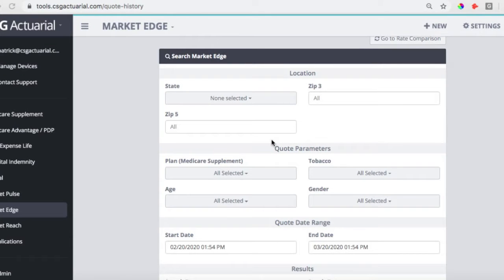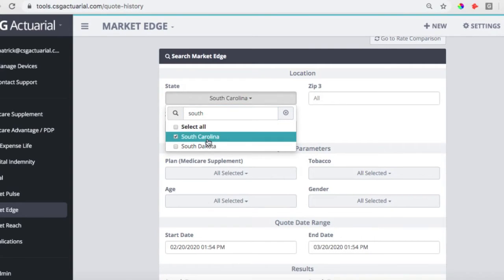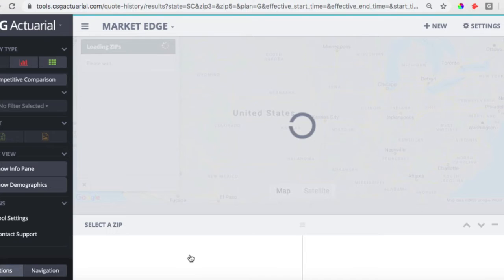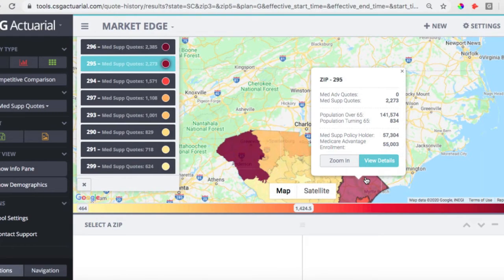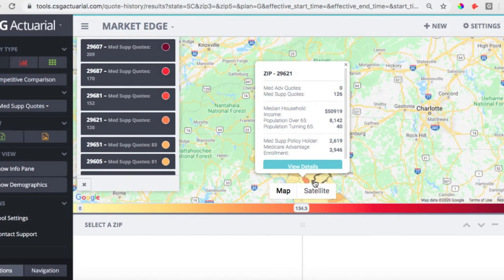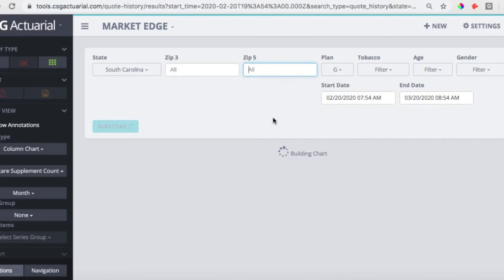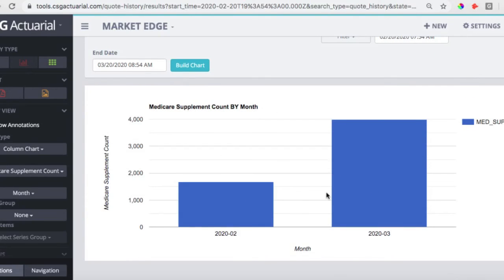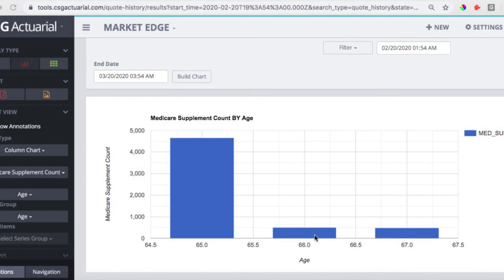South Carolina MarketEdge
Medicare Demographics and Quoting Activity